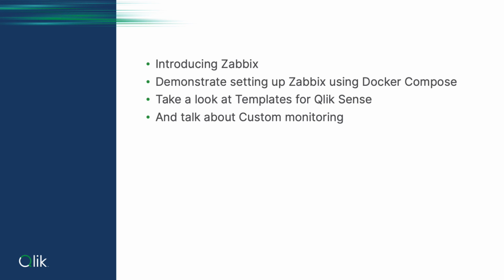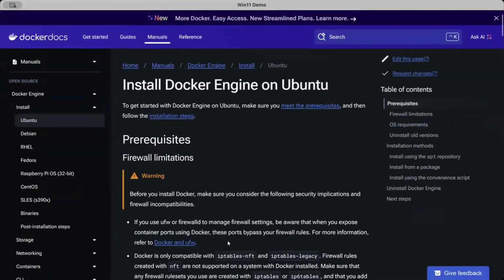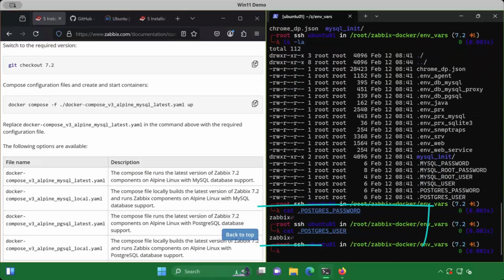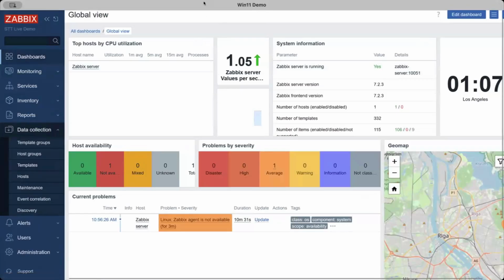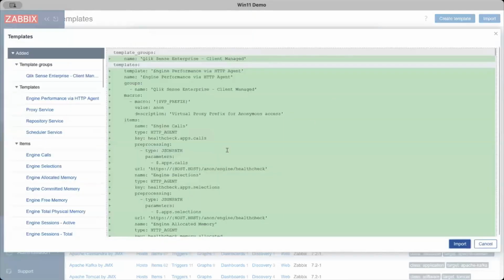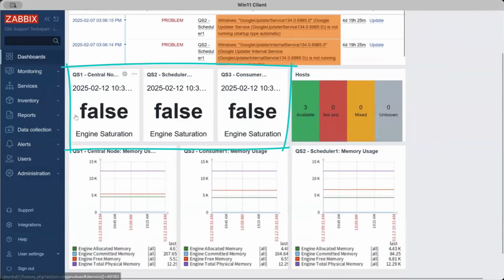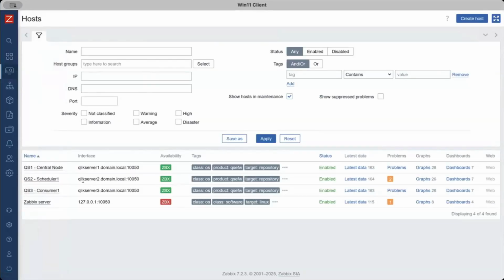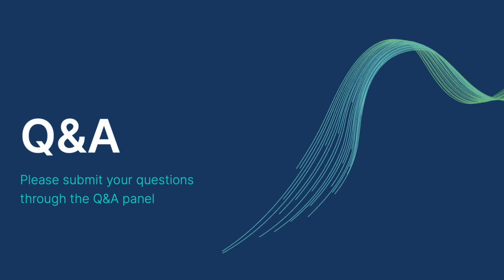STT - Advanced Qlik Sense System Monitoring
This Techspert Talks session addresses:
- What performance metrics can be measured
- How to setup the Zabbix tool
- Integration and extendability

00:00 - Intro
01:33 - Why use Zabbix
02:35 - Architecture for demo
03:41 - Downloading the installer
04:36 - Installing Zabbix Server
08:37 - Installing the Zabbix agent
12:17 - Applying Qlik specific templates
14:28 - Reviewing Qlik-specific Dashboards
16:49 - Configuration details
18:42 - How to create a dashboard
20:30 - Q&A: Can Zabbix run on Windows?
21:16 - Q&A: Is Zabbix supported by Qlik?
21:36 - Q&A: Can this monitor data capacity?
22:45 - Q&A: Can the Zabbix agents affect performance?
23:20 - Q&A: Can it monitor bookmark size?
24:02 - Q&A: Can this monitor amount of data being used?
24:19 - Q&A: Can this monitor sheets, and objects in apps?
24:49 - Q&A: Is there a similar tool for Cloud?
25:36 - Q&A: Would this work with QlikView?
26:11 - Q&A: Does this read the app data?
26:26 - Q&A: Can this help measure how long to open an app?